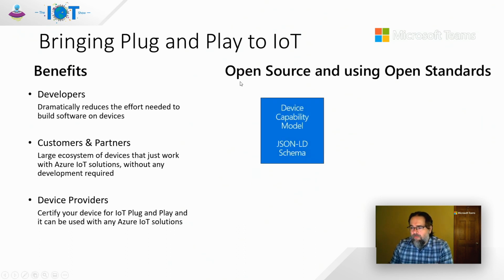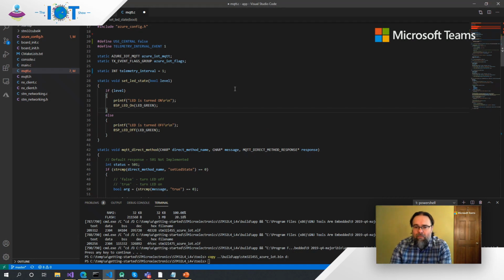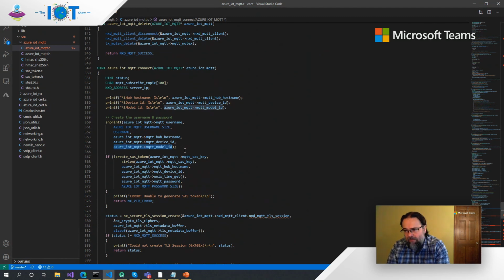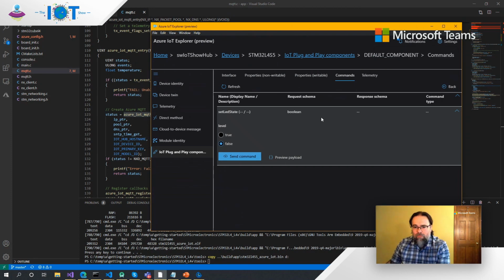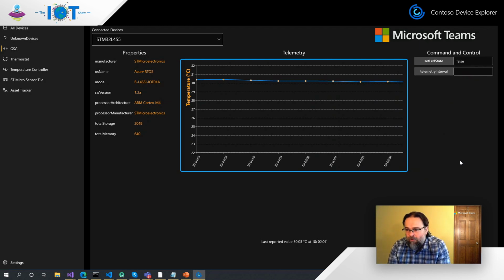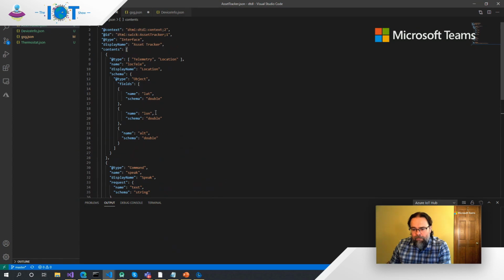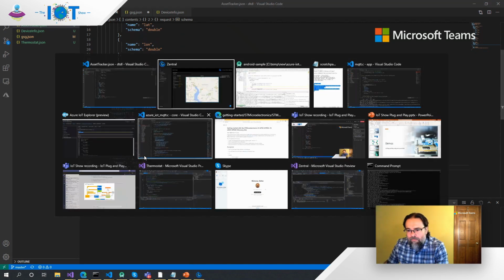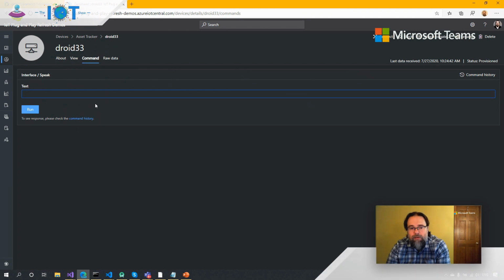Add Plug and Play to your IoT Solutions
Hi IoT developers! We've refreshed the IoT Plug and Play Preview with new features and enhancements. You can get started today preparing your devices and application for the next generation IoT solutions enabled by IoT Plug and Play. Whether you are an IoT device or solution developer, you will want to watch this demo packed episode.